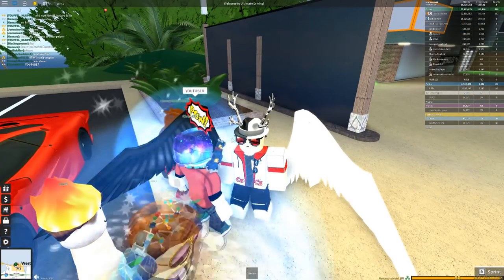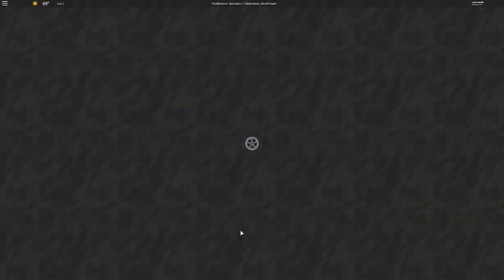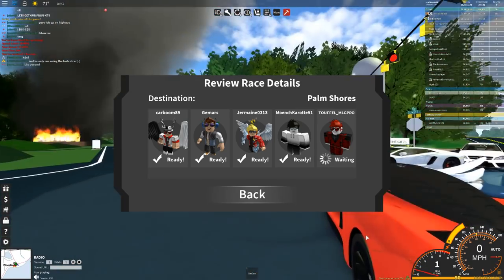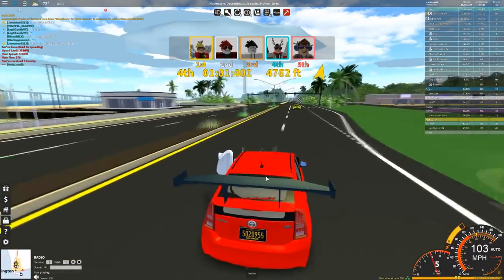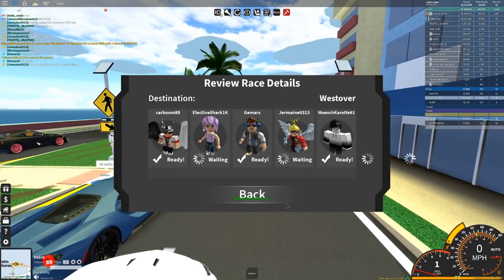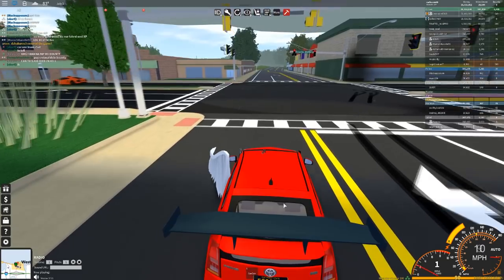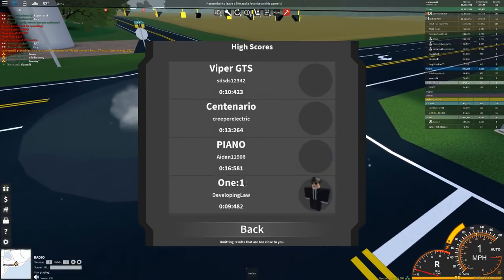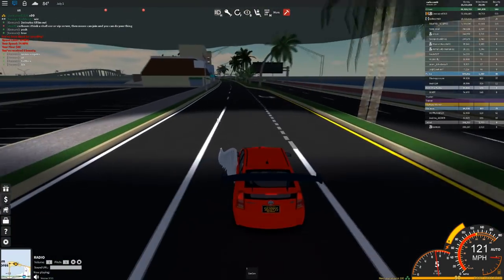This car is a meme... - Ultimate Driving Westover